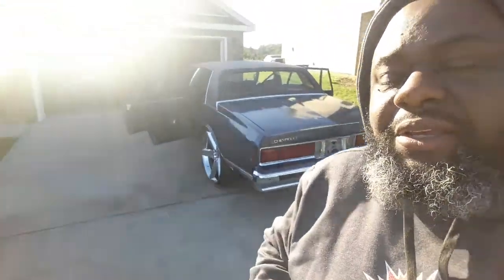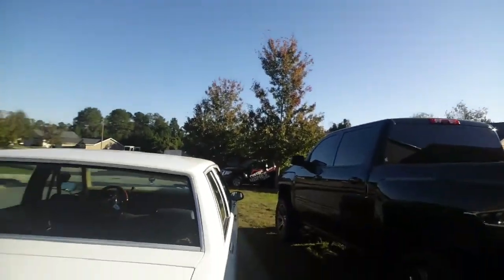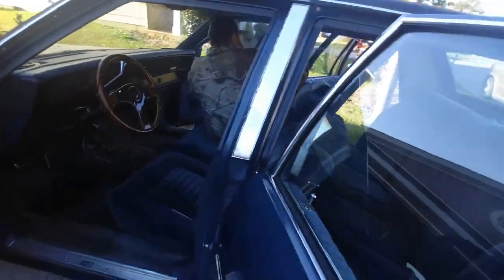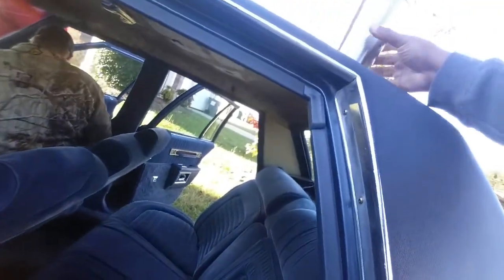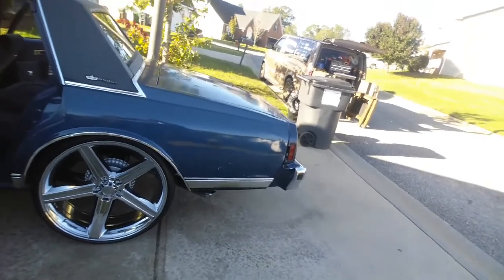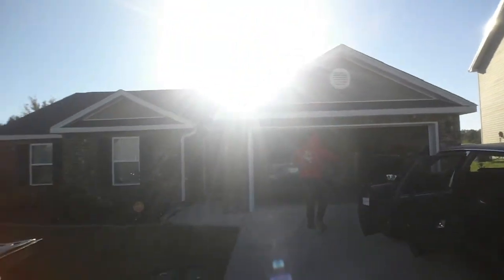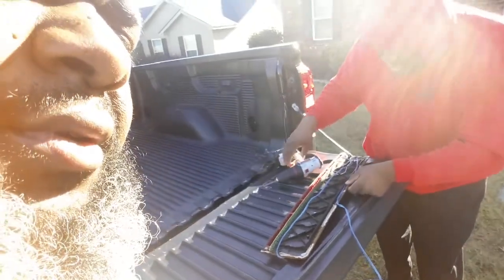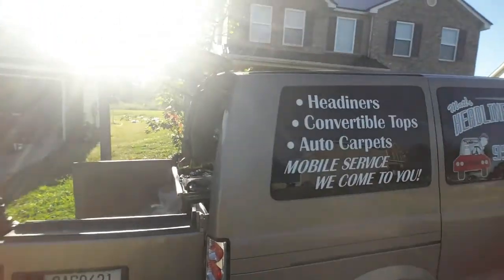New Headliner For "BaLinda" Caprice Brougham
Caprice Brougham, 26's, Headliner, Box Chevy,   Old Skool,